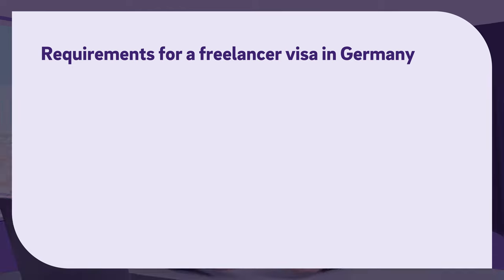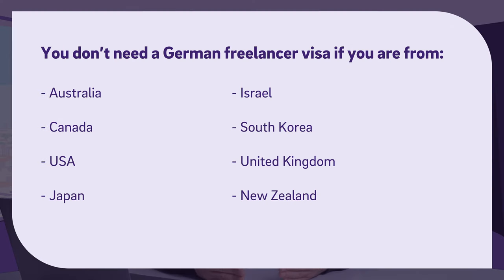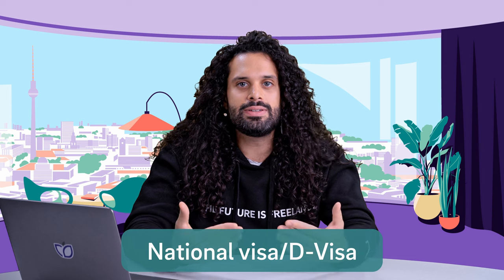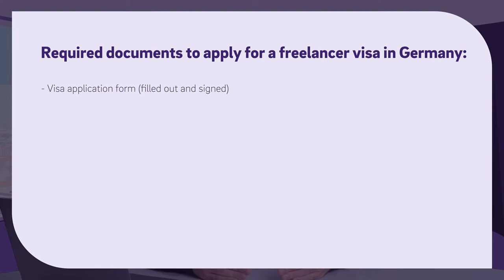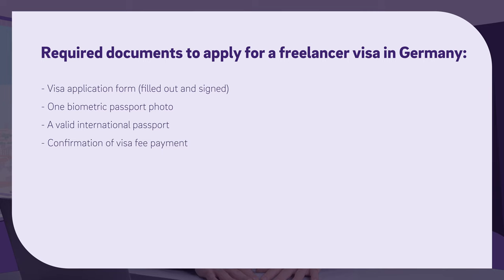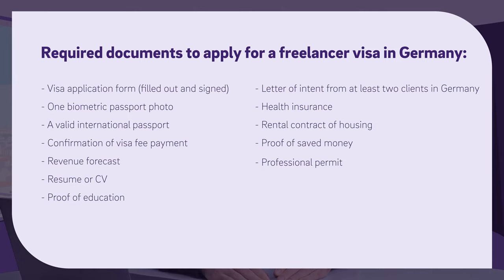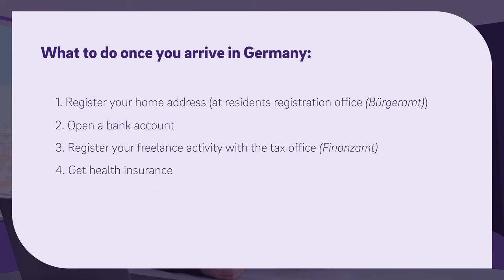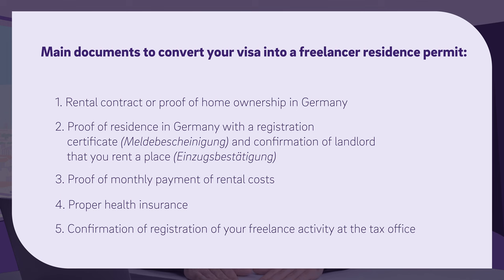How to get a GERMAN FREELANCER VISA | Becoming a freelancer in Germany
▬ More information ▬▬▬▬▬▬▬▬▬▬▬▬▬▬▬▬

In this video we will be talking about the freelancer visa, a type of visa that allows you to work and live in Germany as a freelancer.
After watching this video you will know what the two main components of the visa are, what basic requirements you will need to fulfill to apply to this visa and what countries are exempt from these.

▬ Recommendations ▬▬▬▬▬▬▬▬▬▬▬▬▬▬▬▬

▬ Timestamps ▬▬▬▬▬▬▬▬▬▬▬▬▬▬▬

0:00 - Intro
0:30 - Requirements for a freelancer visa in Germany
01:10 - Exceptions to the rule
01:40 - National visa/D-visa
02:15 - Freelancer residence permit
02:45 - Required documents to apply for a freelance visa in Germany
04:00 - What to do once you arrive in Germany
04:40 - Documents to convert your visa into a residence permit
06:15 - Outro